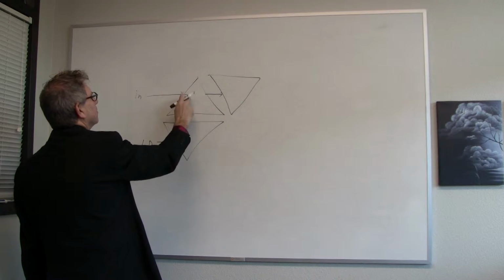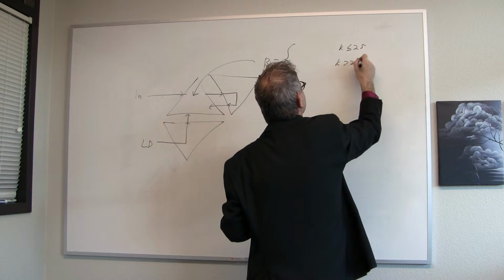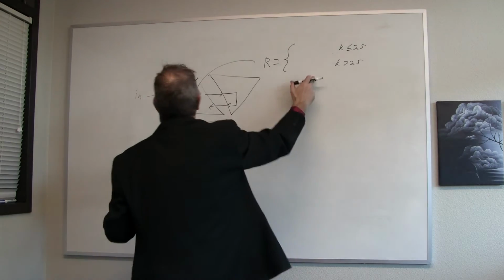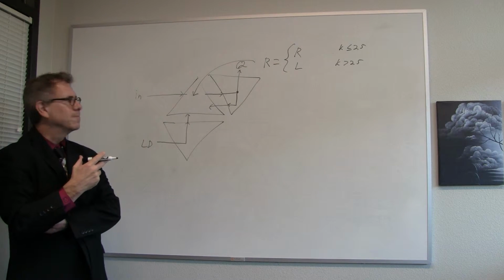oldSLP-005.A-Crossed Wires, Flip Flop